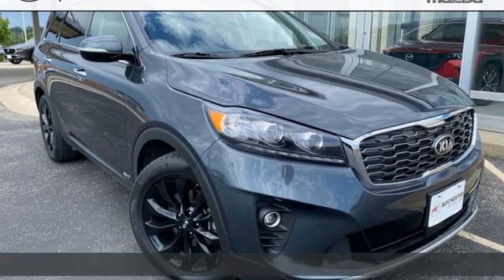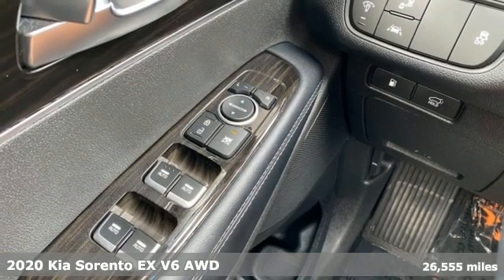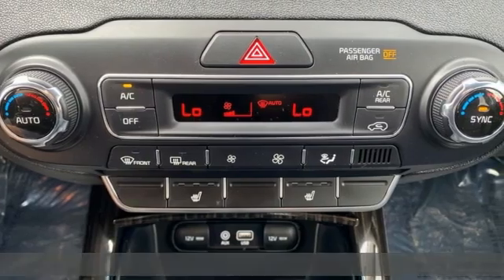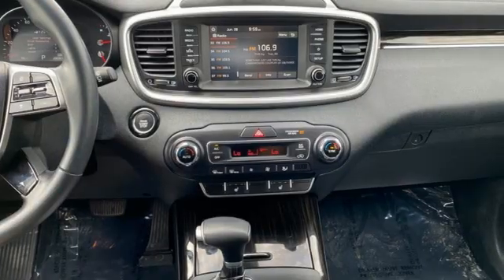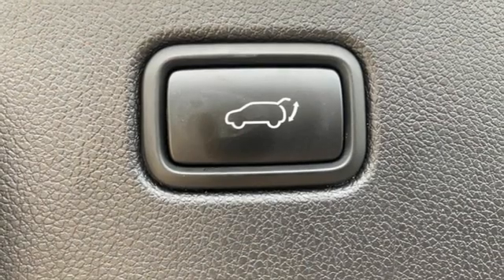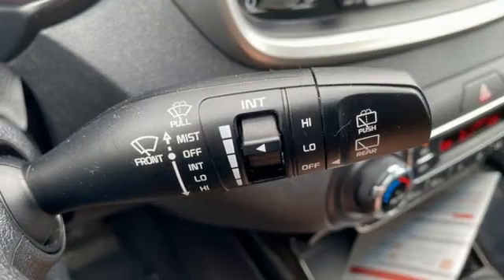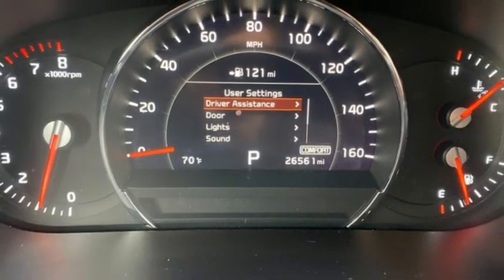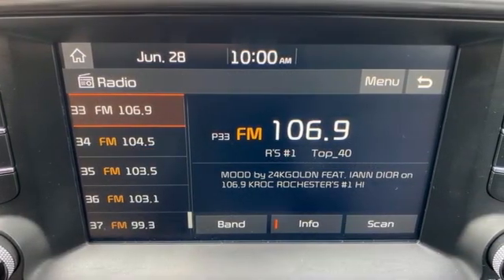Used 2020 Kia Sorento Rochester MN Winona, MN KB22486 - SOLD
Year: 2020
Make: Kia
Model: Sorento
Trim: EX
Engine: V6
Transmission: 8-Speed Automatic
Color: Gray
Interior: Black
Mileage: 26555
Stock #: KB22486
VIN: 5XYPHDA5XLG709932
Recent Arrival! Sorento EX Gravity Gray Priced below KBB Fair Purchase Price! Odometer is 4467 miles below market average! CARFAX One-Owner. Clean CARFAX.

-Customer Enthusiasm
-Employee Satisfaction
-Financial Performance
-Market Effectiveness-
-Ongoing Improvement

Address:
2955 48th Street Northwest Rochester